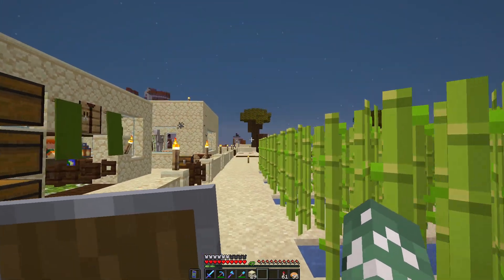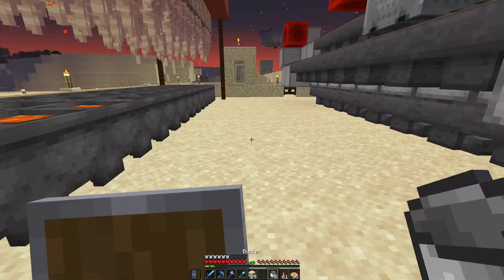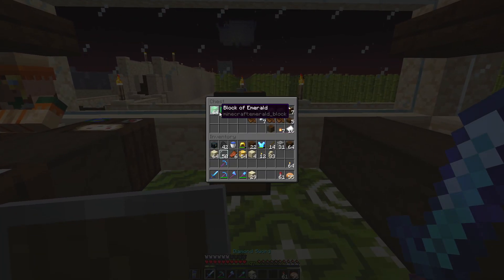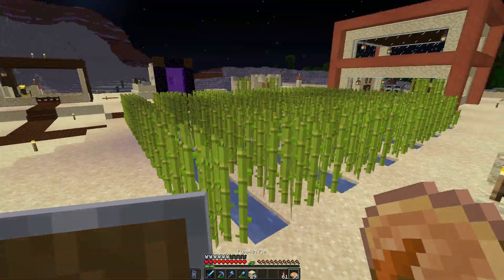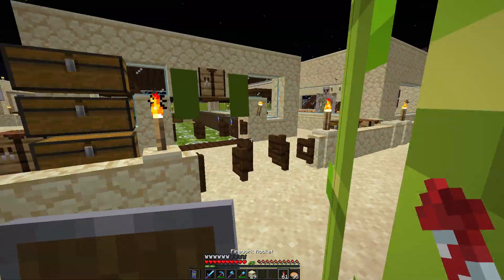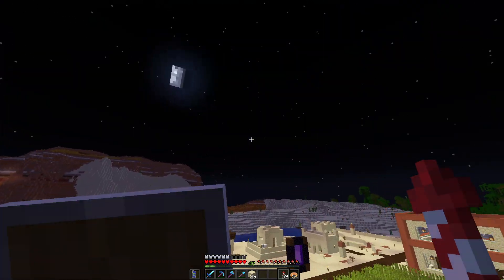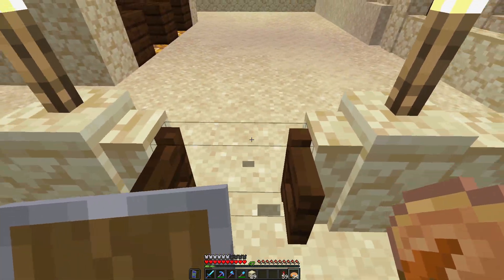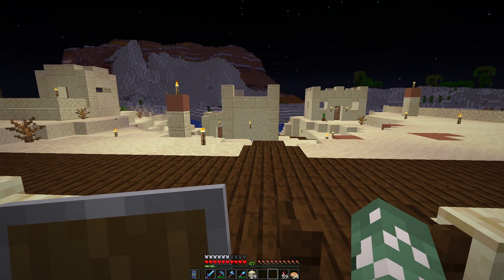Frogtopia X desert village tour 5 | Minecraft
forgot to mention i got a horse